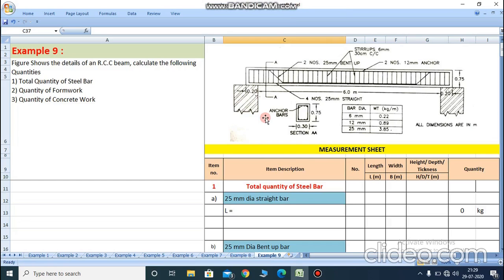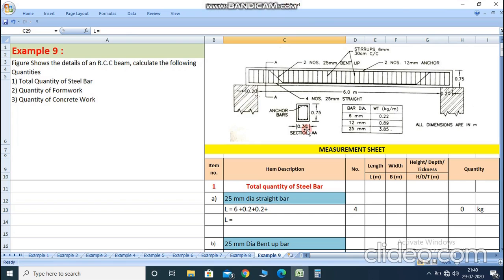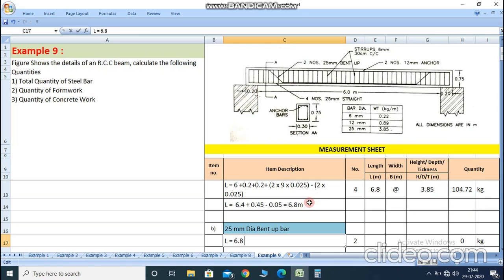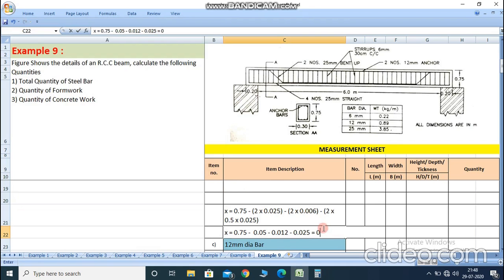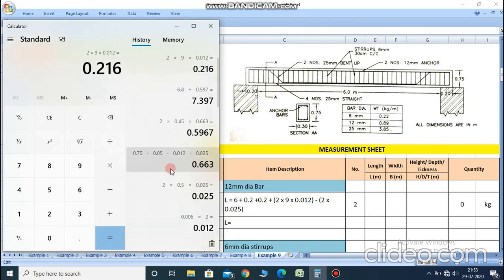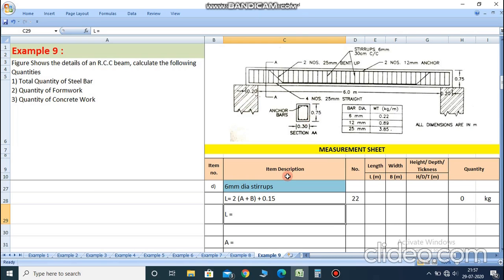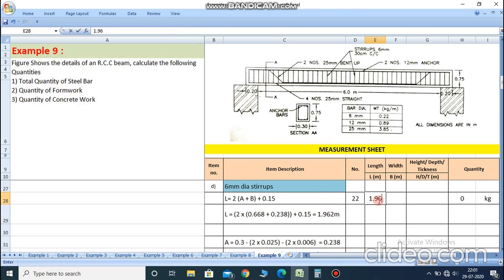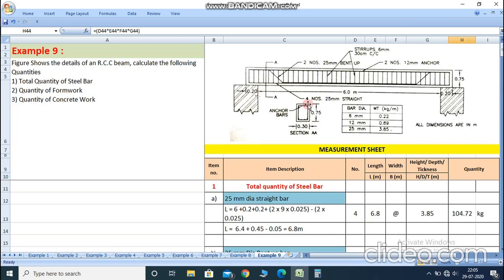2170610 | Professional Practice & Valuation | Chapter - 3| Lecture : 08| Building Estimate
2170610 | Professional Practice & Valuation | Chapter - 3| Lecture : 08| Building Estimate| Examples to find out steel Quantity